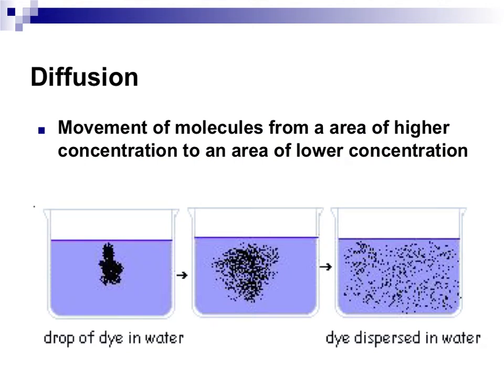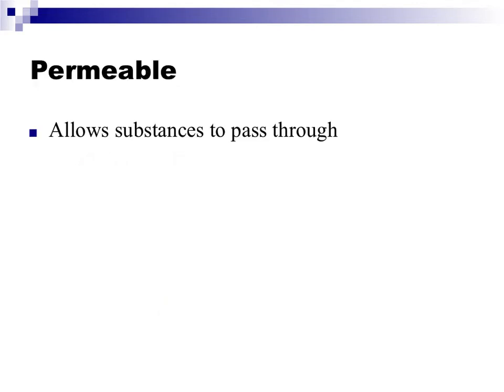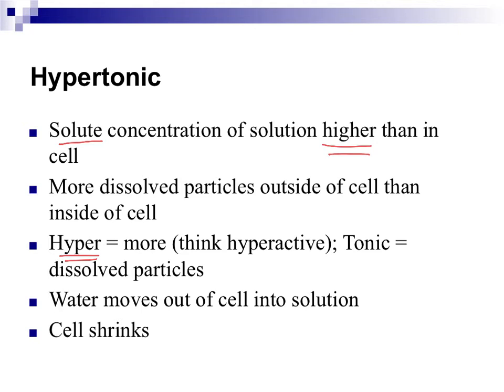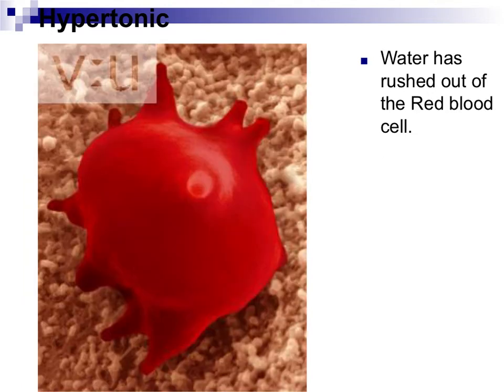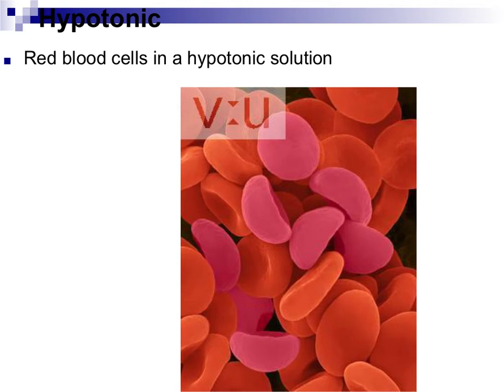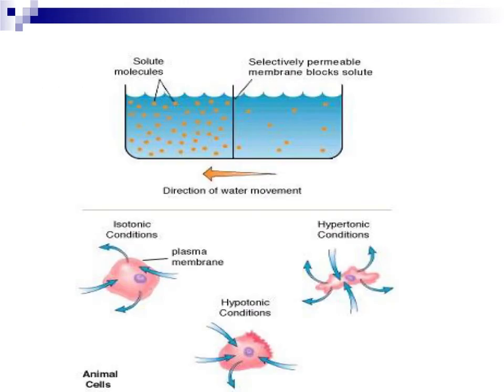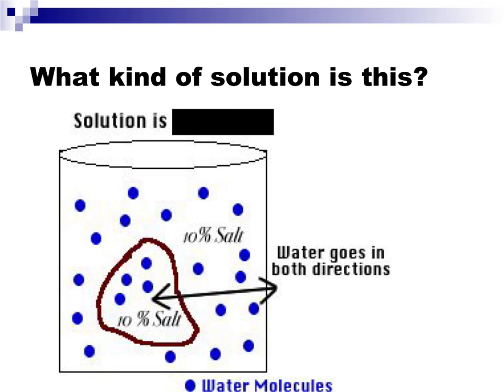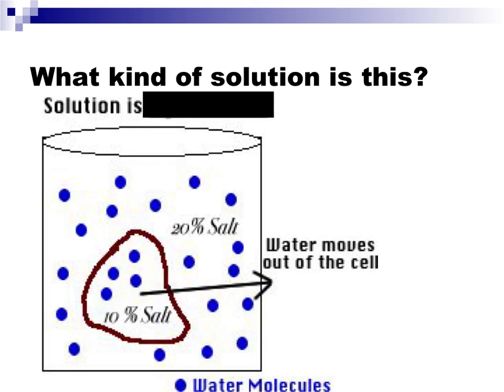Osmosis Diffusion Lecture